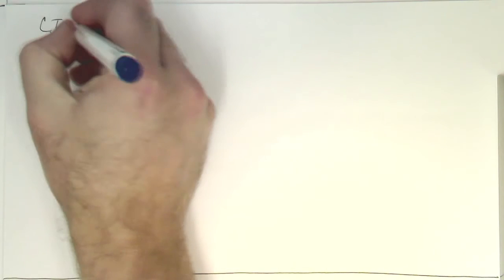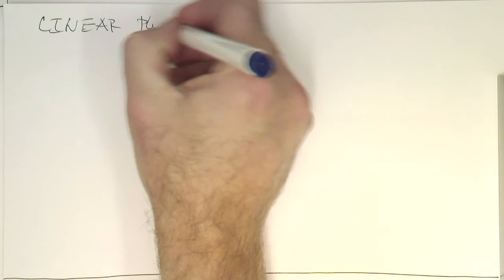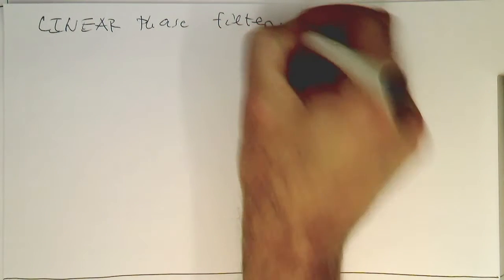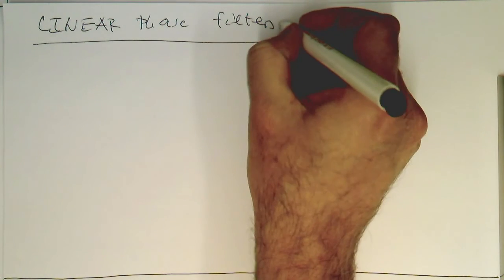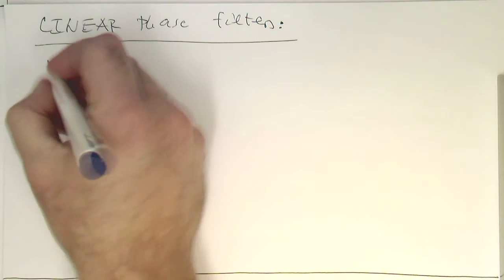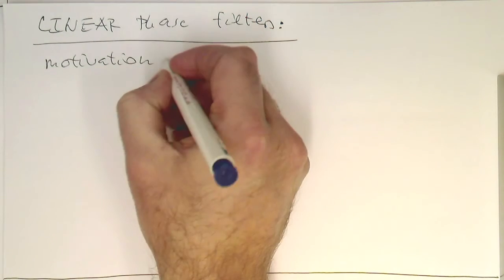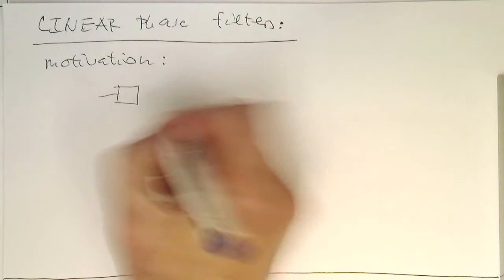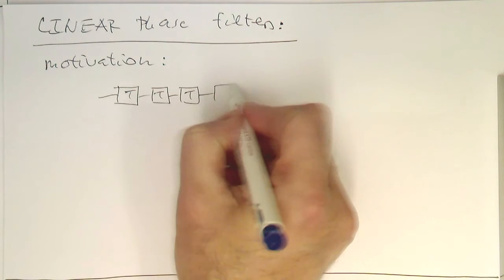FIR filters: deriving the constraints for linear phase FIR filters (005)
An FIR filter can be set up as an ideal linear phase filter by keeping its impulse response either symmetrical or anti-symmetrical.
This is one of the most important properties which allows the creation of linear phase filters which are not possible using analog filters which can only approximate them.